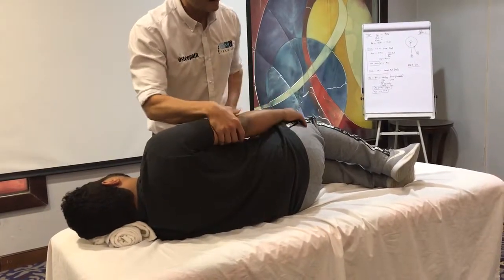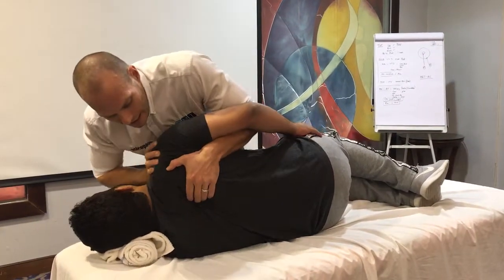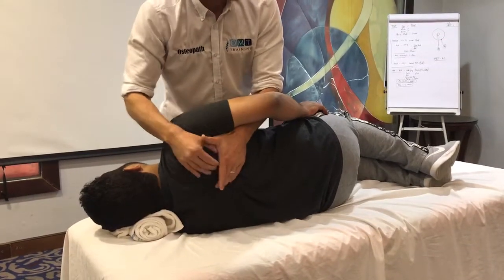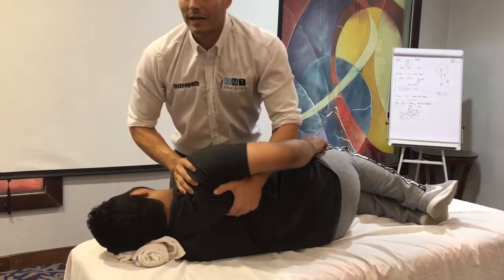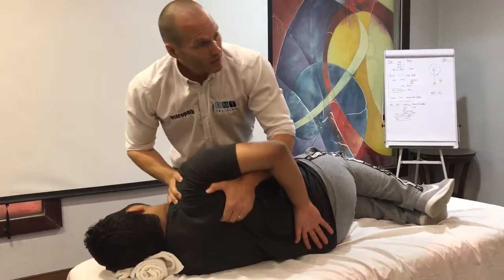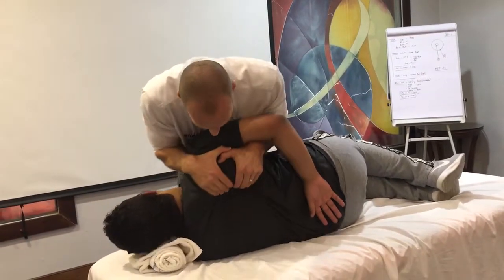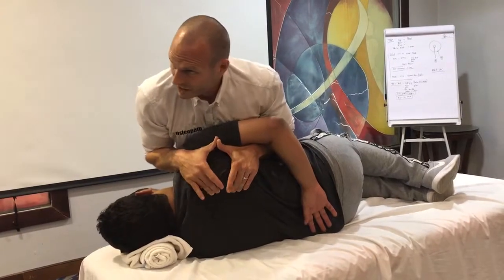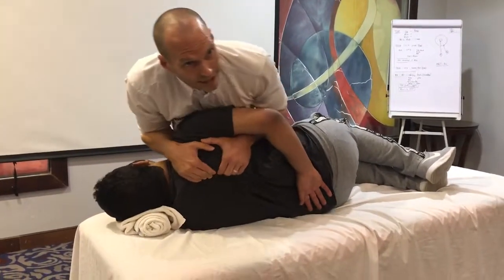Scapular mobilisation articulation techniques Giles Gyer osteopathy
Mobilisation manipulation Shoulder abduction extension external rotation internal rotation mobilisation scapular protraction retraction mobilization chiropractor physiotherapy physical therapy extension osteopathy